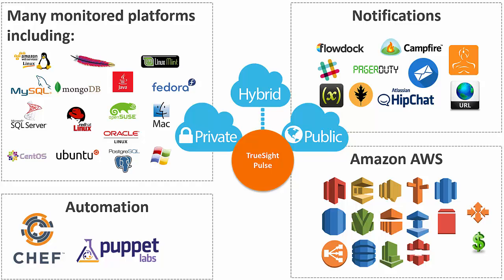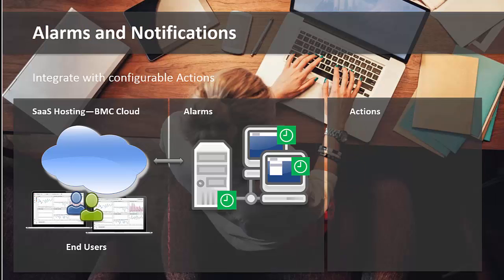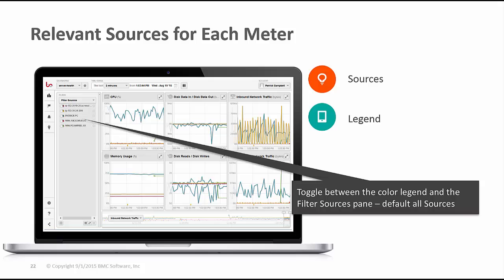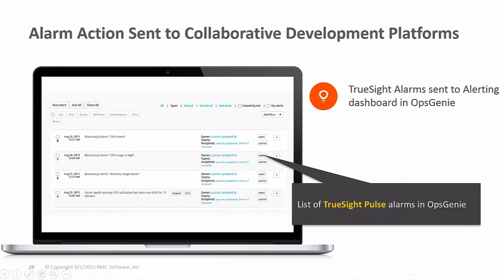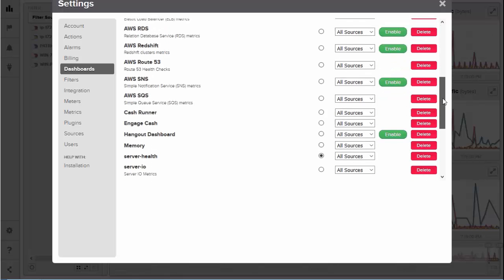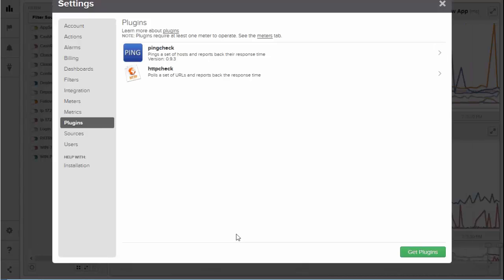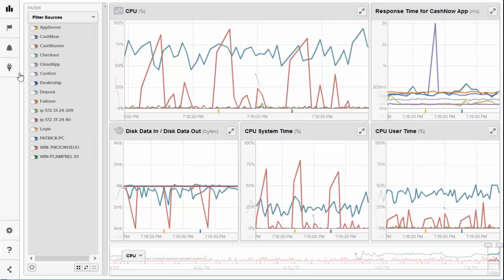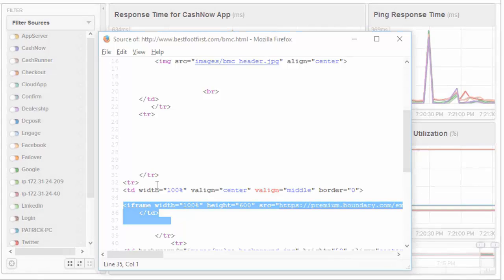TrueSight Pulse - Take a deep dive into TrueSight Pulse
Join us for a technical exploration of the capabilities of TrueSight Pulse with Sr. Technical Marketing Consultant, Patrick Campbell. With real data provided within minutes of implementation, TrueSight Pulse is flexible enough to adjust to any dynamic environment. By delivering monitoring data at one second intervals, TrueSight Pulse helps development teams immediately spot unexpected performance implications of updates, helping them support faster, more reliable rollout of new services and capabilities.